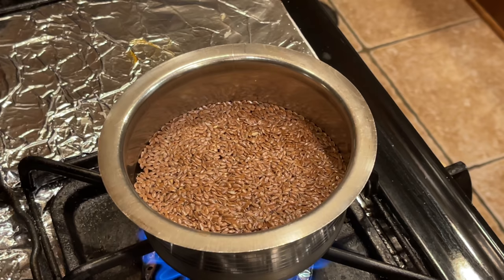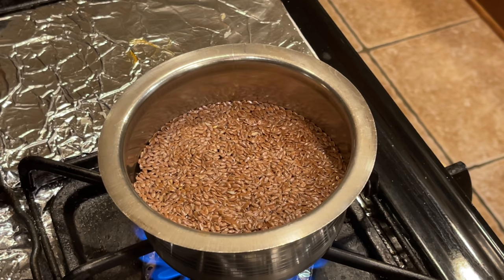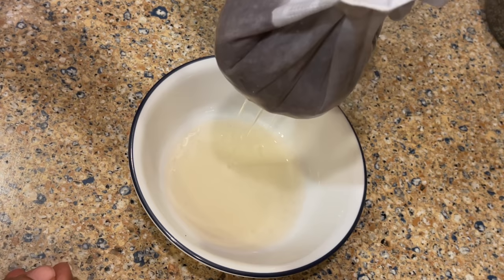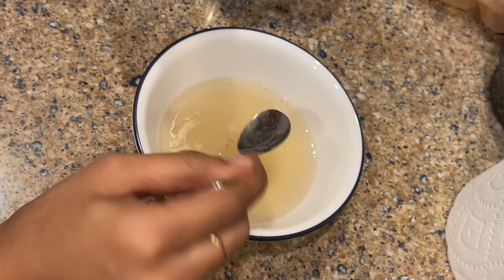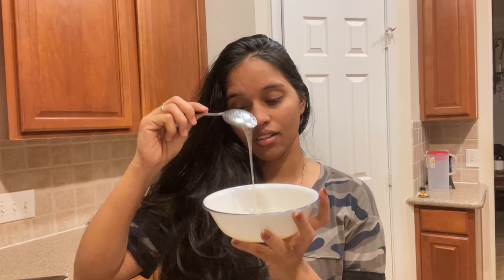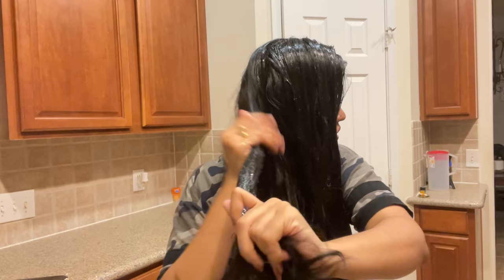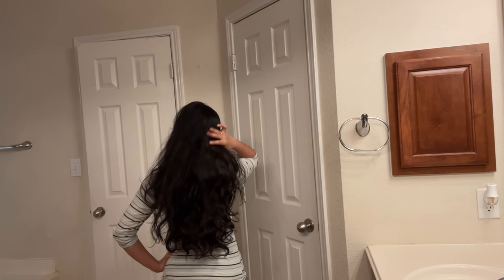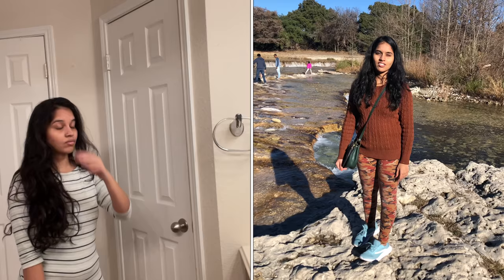I tried FLAXSEED GEL for Rapid hair growth and it really worked for me/Best hairpack for hair growth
Hello
Namsthe
In this video I have shared a best hairpack for rapid hair growth also shared a tip for healthy hair growth without any hairfall